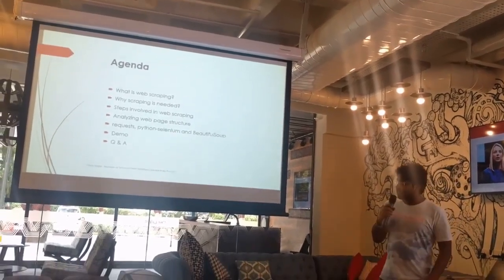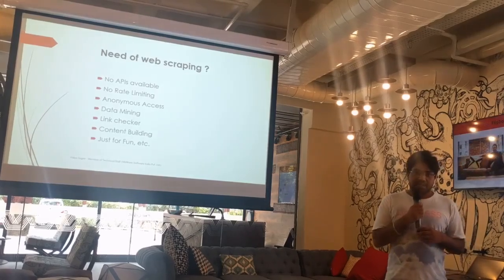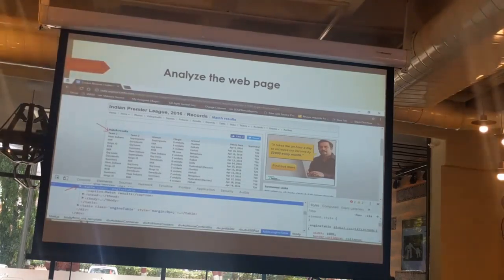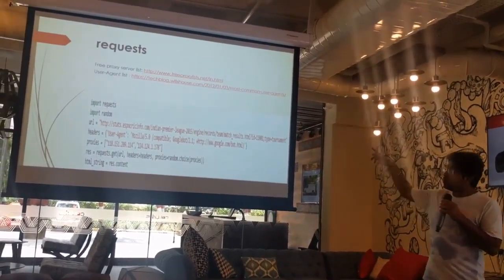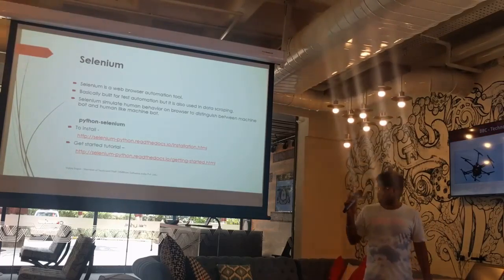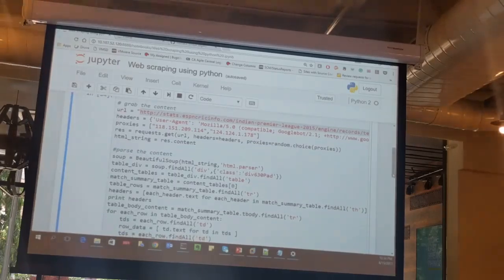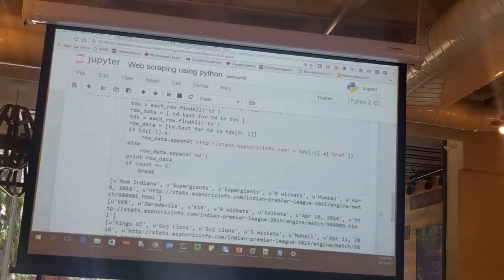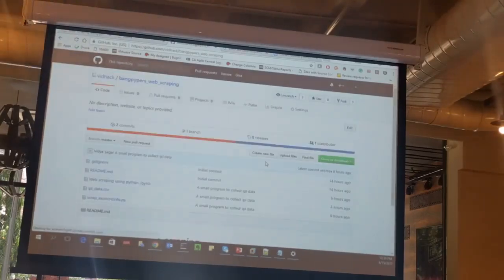Web Scraping using Python | Writing a Python program to Scrape IMDB website | Bootcamp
Web Scraping is the process of programmatically extracting some data from a website. In Python, we can easily write programs to scrape websites by using the Beautiful Soup and Requests module. The requests module can be used to access the desired website and the Beautiful Soup module can be used to parse the HTML source code of the website. Beautiful soup makes it very easy to parse HTML content and then provides multiple methods which can be used to extract the data from any HTML tags. All the website are written in HTML language hence in order to perform web scrapping, our program needs to read the HTML content. This is were Beautiful Soup comes into picture to make it very easy to access the contents of HTML using very simple methods.

You don’t need to be an expert in HTML to learn python web scrapping. You just need to know the most basic HTML which is to know what is a tag and how to identify the attributes associated with a tag.